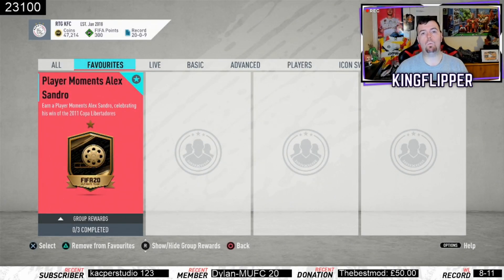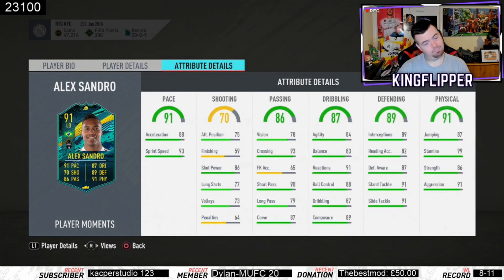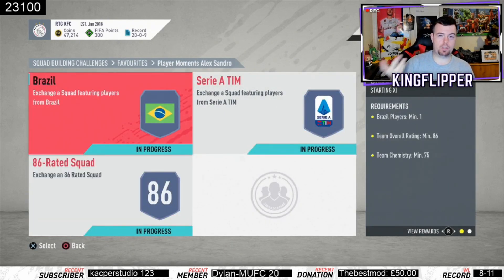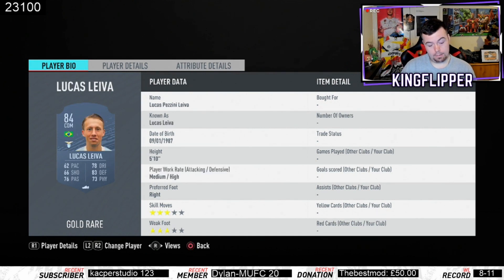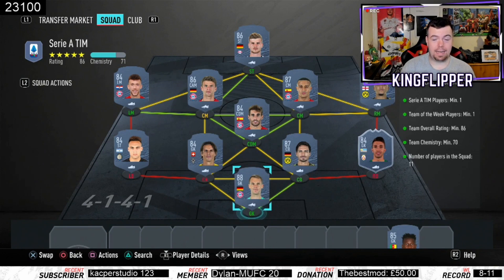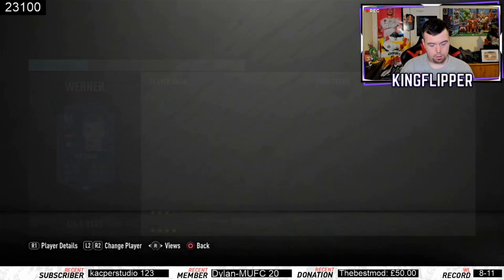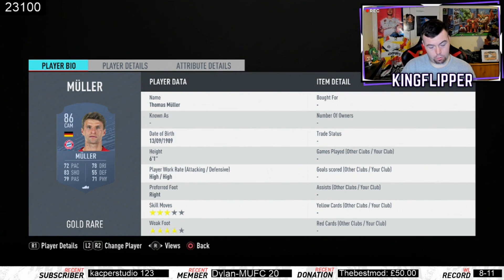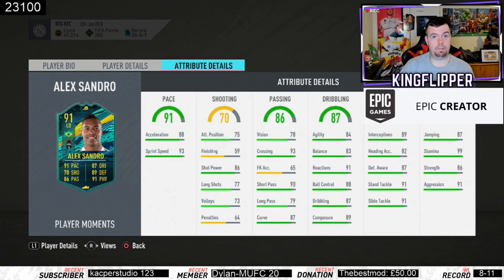Player Moments Alex Sandro SBC Completed - Tips & Cheap Method - Fifa 20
Thanks to Hamza & Charlie for doing most of my thumbnails - His Twitter is - @AsianNinja1999 & @notcharlietwigg

yo guys welcome to a New SBC video, Player moments Sandro SBC, hope this video helps you out and saves you coins